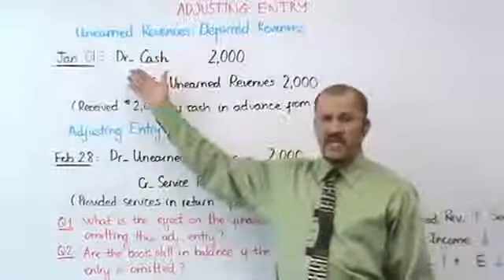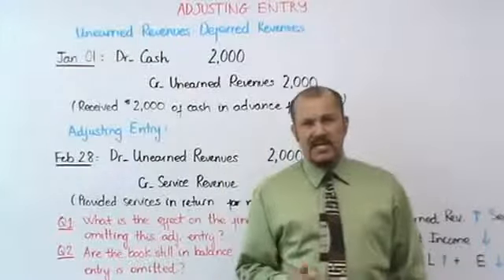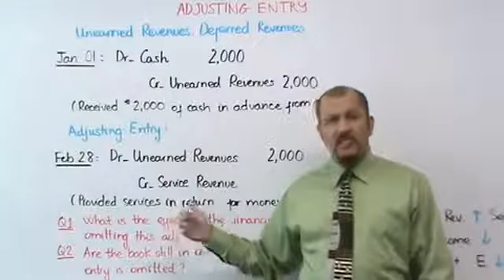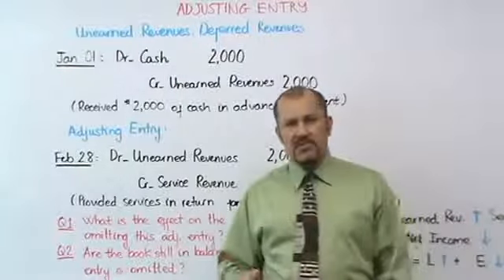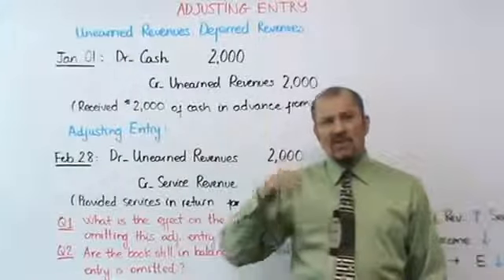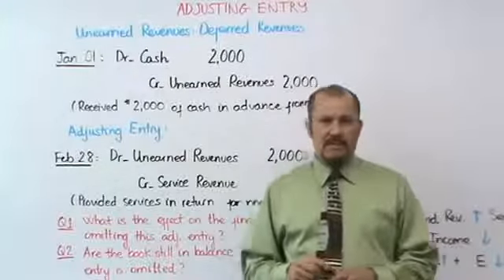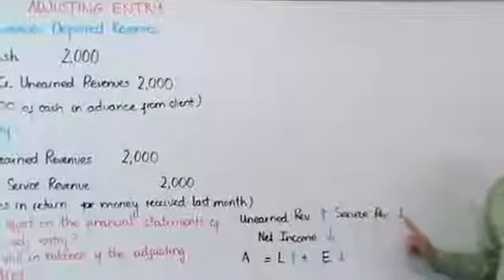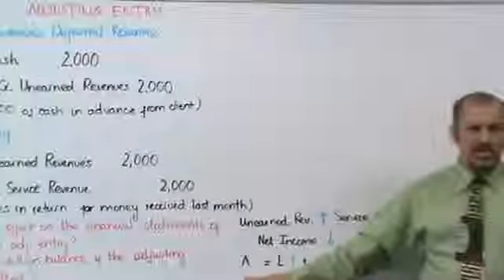Accounting Adjusting Entries Part 3 Unearned Revenues